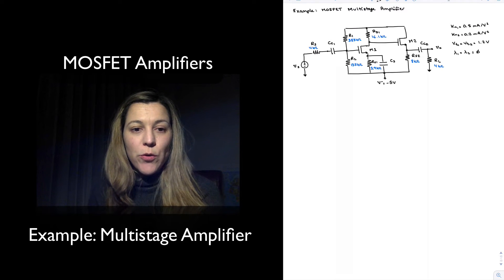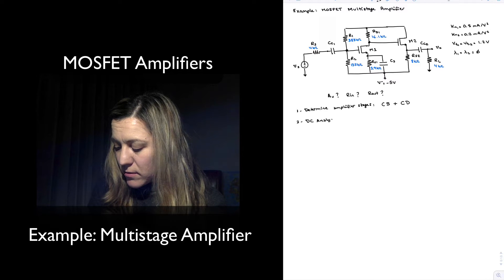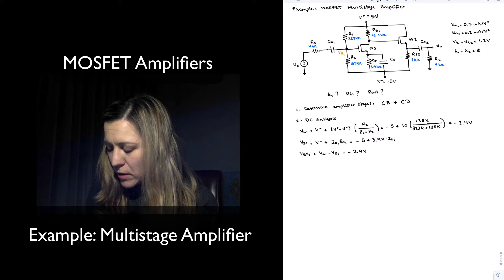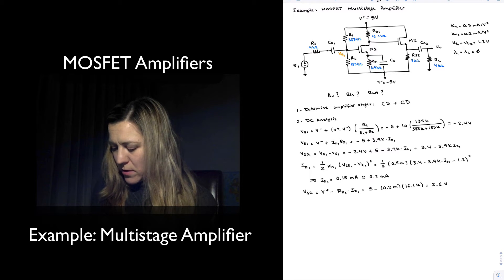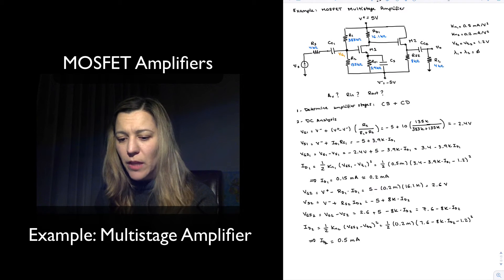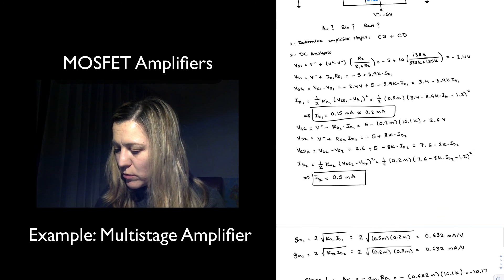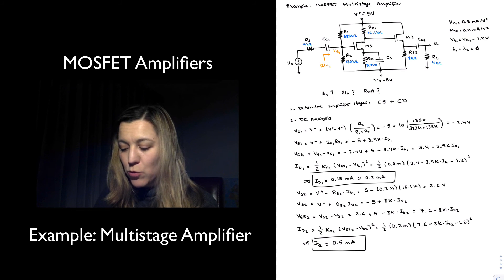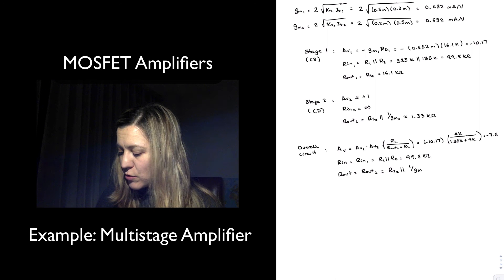Example: Multistage MOSFET Amplifier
Example analysis of a multistage MOSFET amplifier.